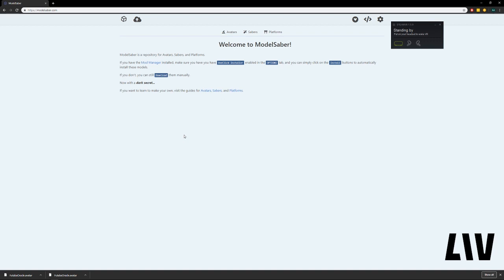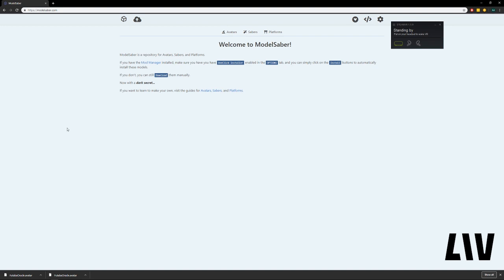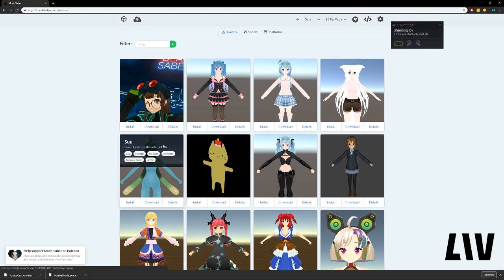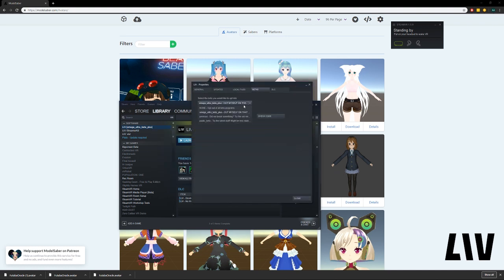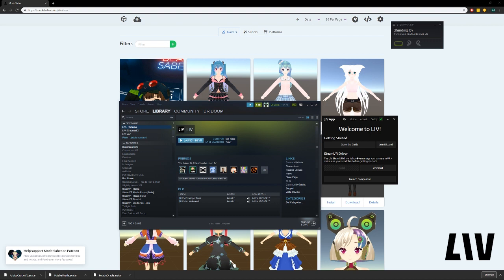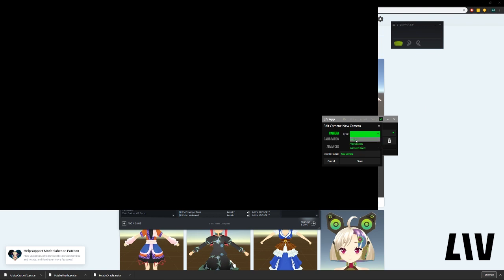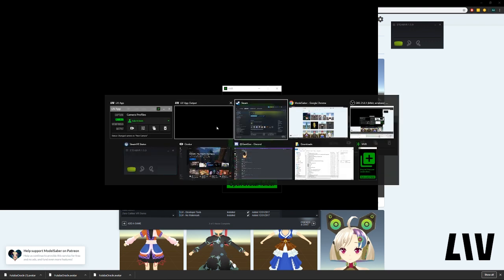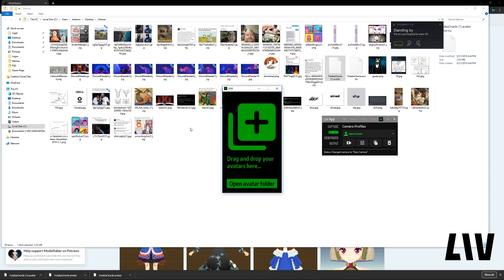LIV Avatar Installation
00:00 - Download Avatars
00:45 - Load LIV Public Beta
01:14 - Setup Avatar Profile & Install Avatar